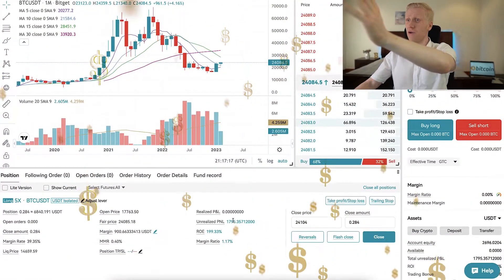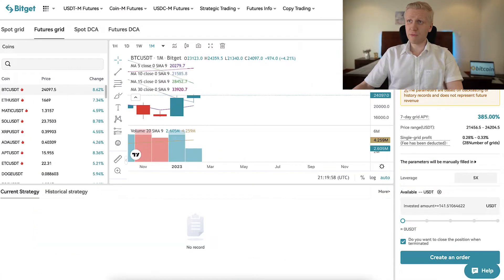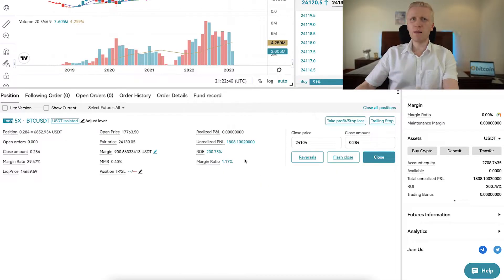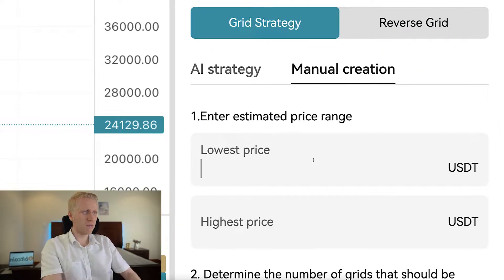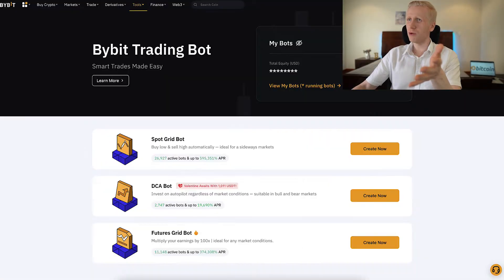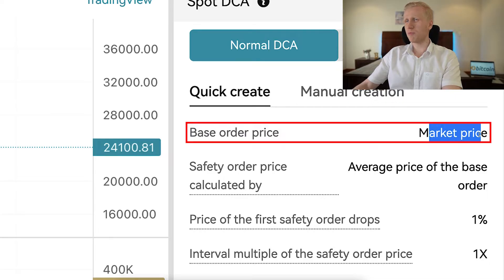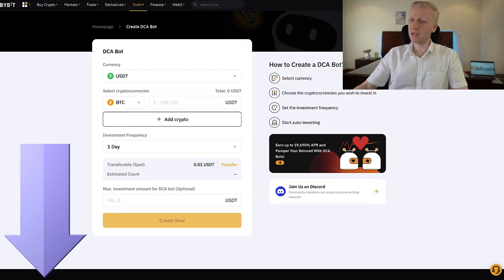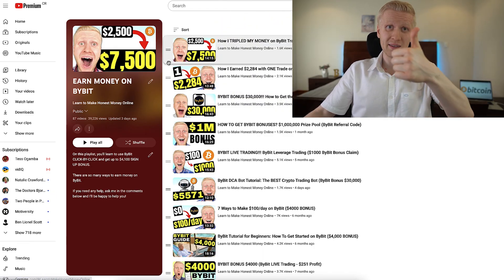How to Use Bitget Trading Bot 2026 (Crypto Trading Bot Tutorial)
3) BINGX 💙No ID Required to Use the Platform

Thank you very much for your trust and for watching my Bitget tutorials.

My step-by-step videos are designed to help you get the most out of Bitget, whether you're just starting or already have some experience.

- use Bitget trading bots
- trade on Bitget Spot
- trade on Bitget Futures
- copy trade on Bitget
- use Bitget Earn products
- deposit & withdraw money from Bitget
- use Bitget for beginners
- learn about Bitget margin

Bitget Exchange offers many great tools, which can initially feel overwhelming for beginners. That’s why I’ve created these beginner-friendly walkthroughs to help you move forward step by step.

I'll also offer you some tips based on my own and other people's experiences of using Bitget.